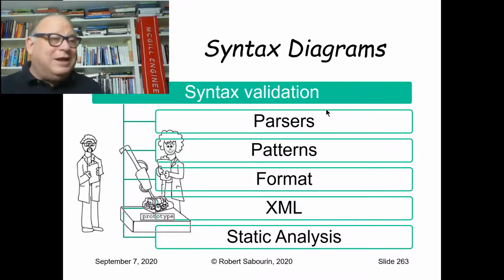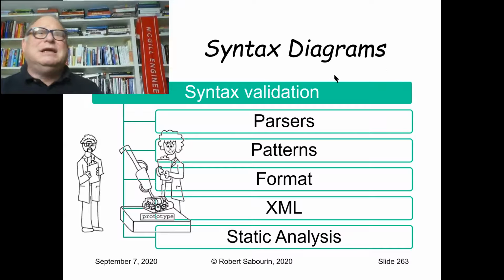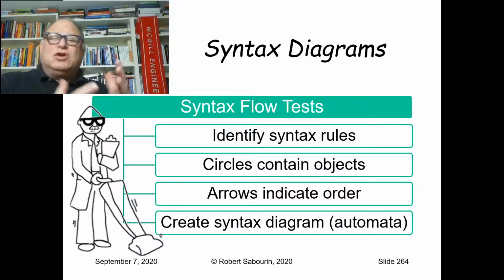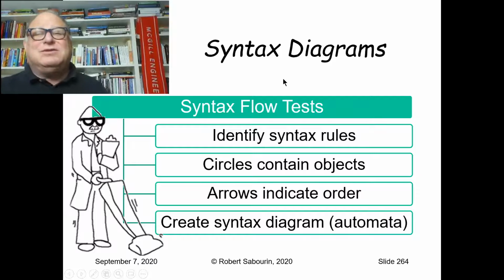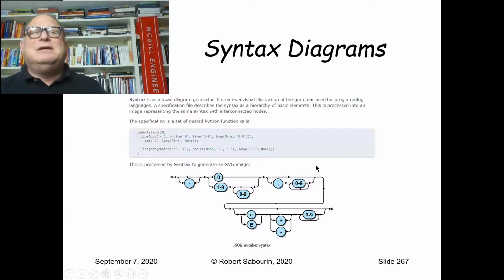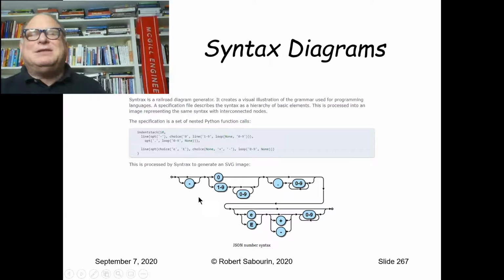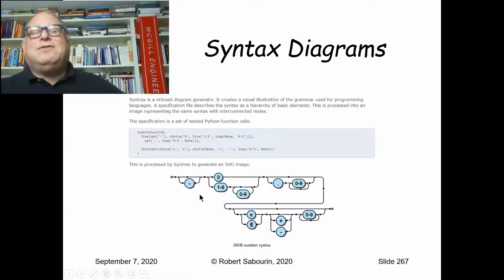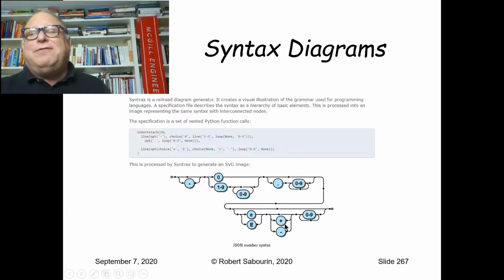Test Design 12 Syntax